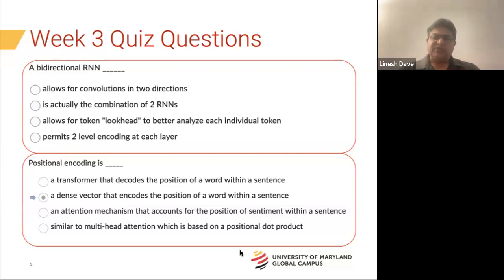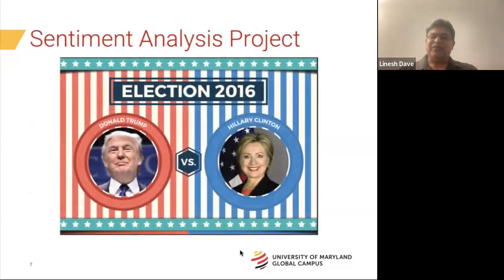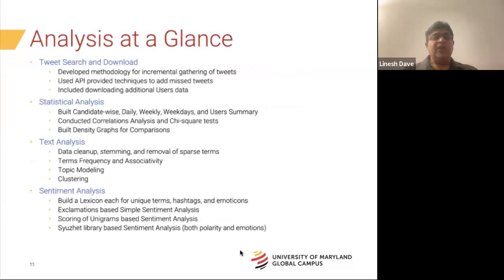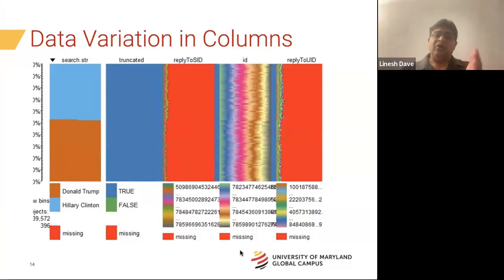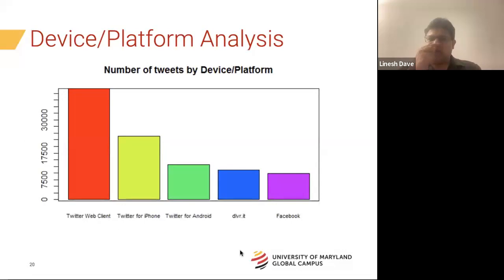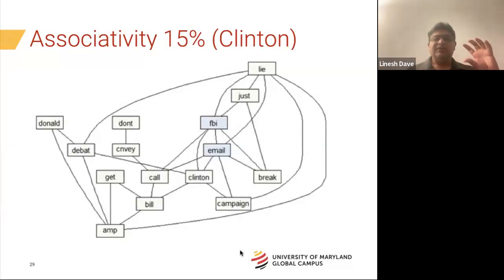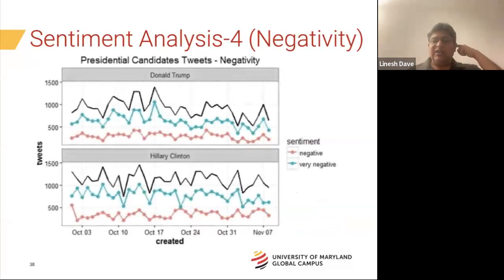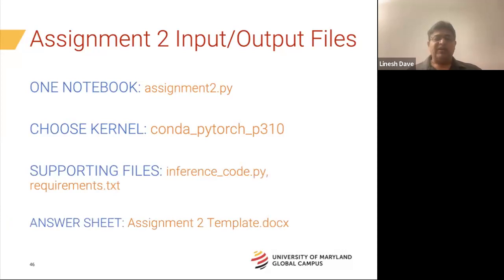DATA 460 Module 2 Webinar (Summer 2023)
DATA 460 Module 2 Webinar conducted on July 6, 2023 at 7:30 PM EST for students of DATA 460 Course during Summer '23 Semester.